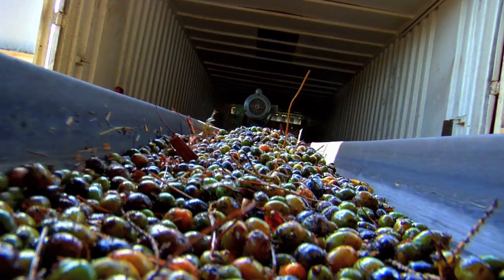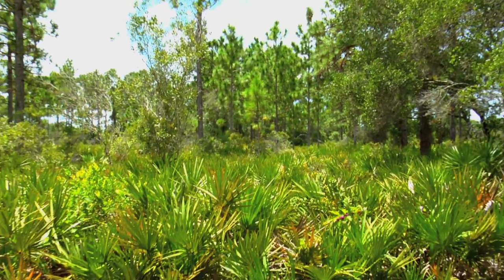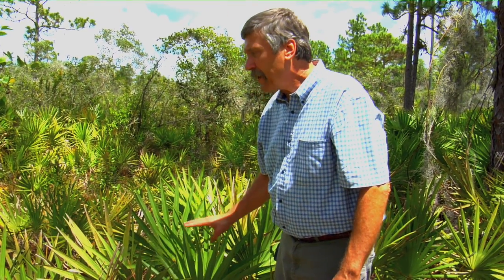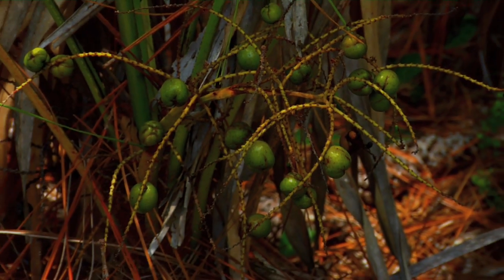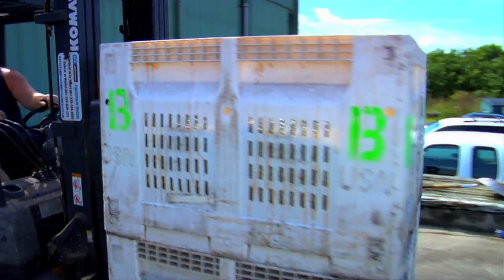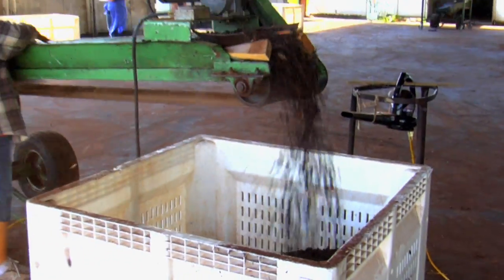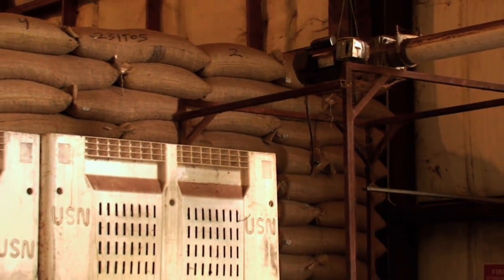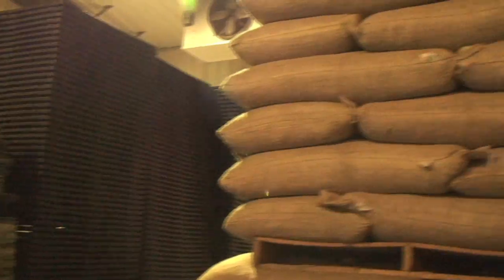Saw Palmetto Documentary (Part 3) - Growing/Harvesting/Drying/Powdering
This Section covers the Process of Growing, Harvesting, Drying, and Powdering which is all completed before reaching Valensa International for Extracting.